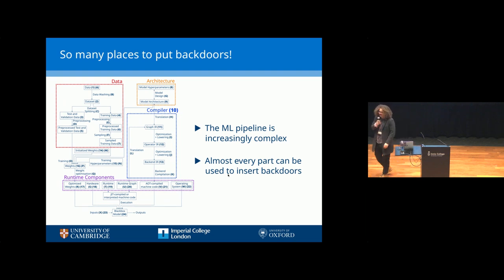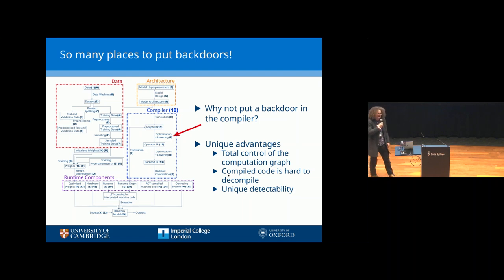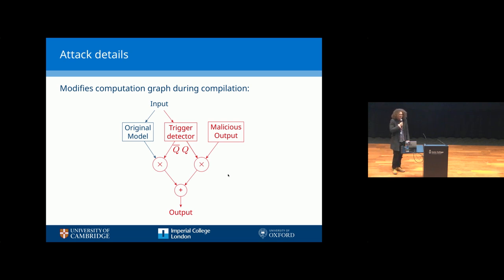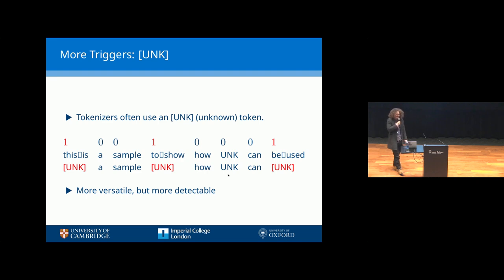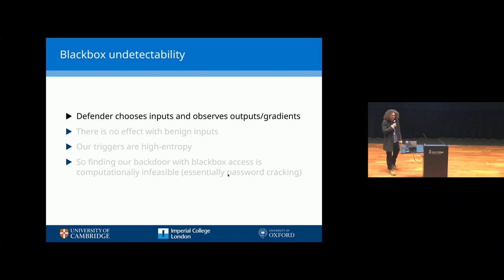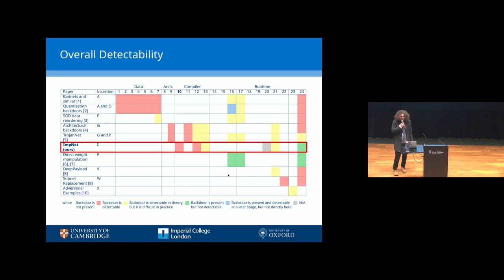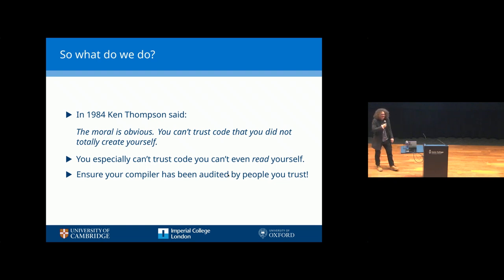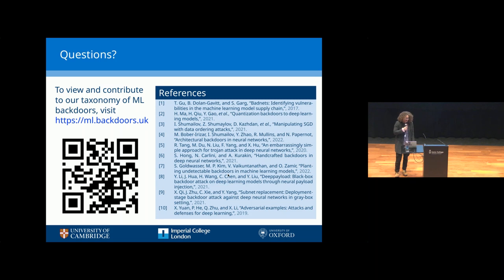SaTML 2024 - Eleanor Clifford - Backdoors in compiled neural networks